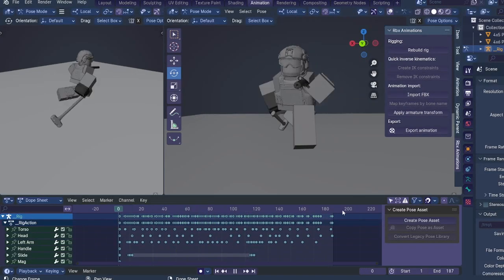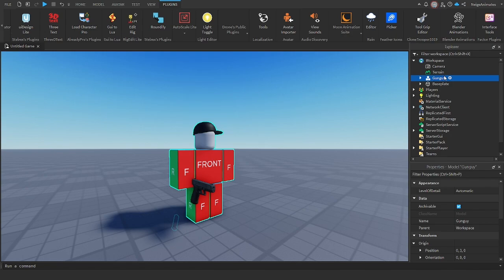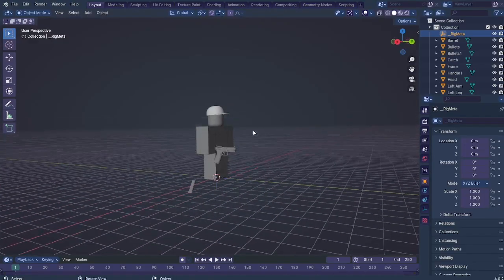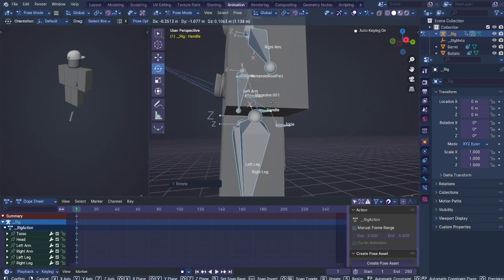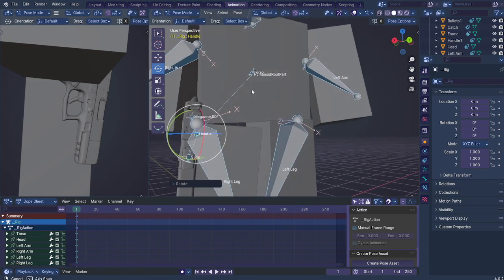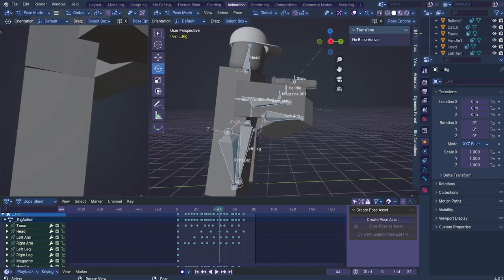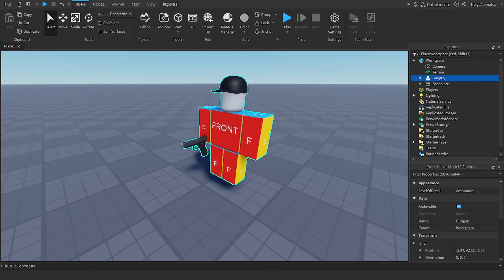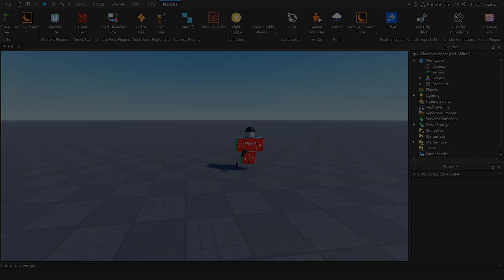How To Make A Roblox Weapon (Gun/Sword) Animations On Blender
another sloppy tutorial lol